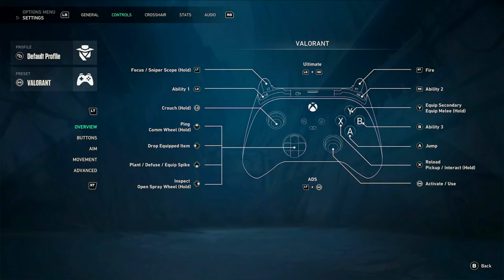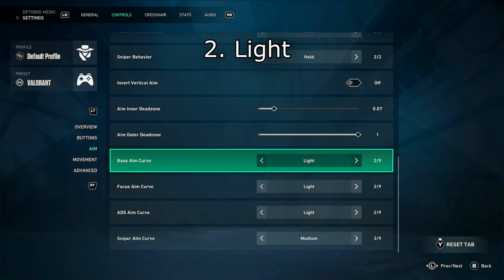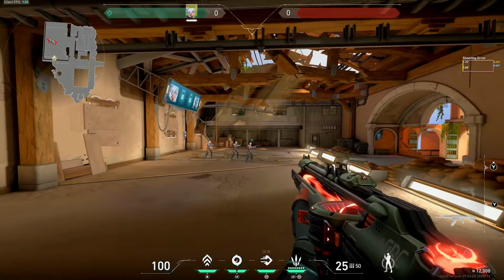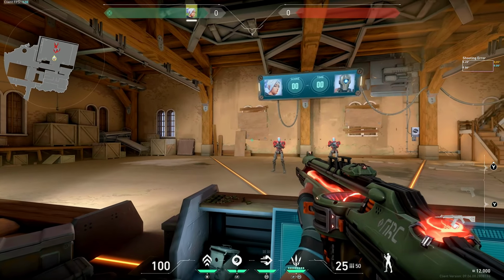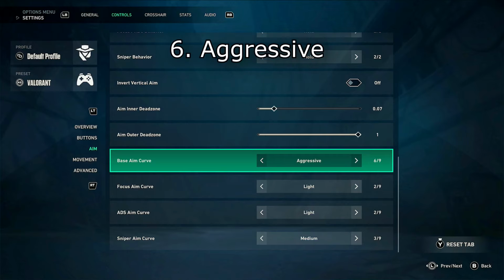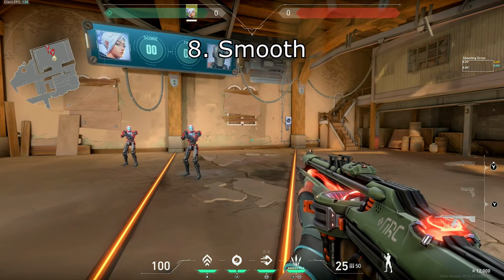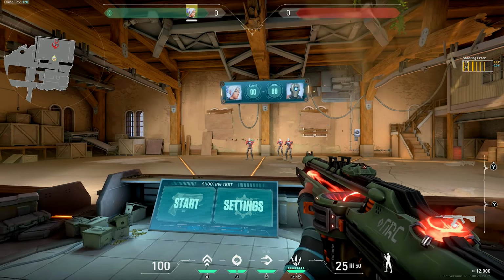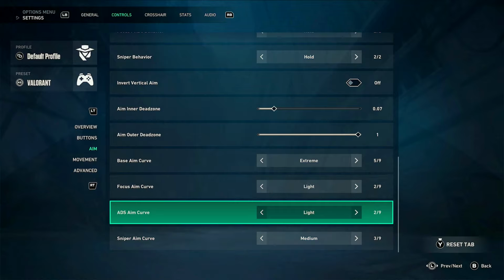The BEST AIM CURVES To Use on CONSOLE Valorant (Full Guide)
Controller: Elite Series 2 Controller
Headset: Hyper X Cloud 2
Monitor: BenQ Mobiuz EX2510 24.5 Inch 1080P 144Hz